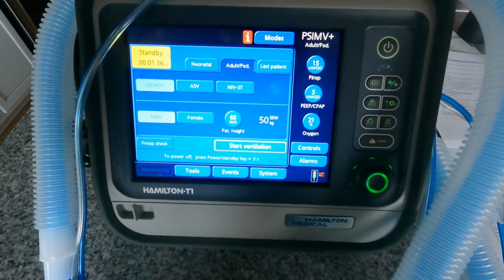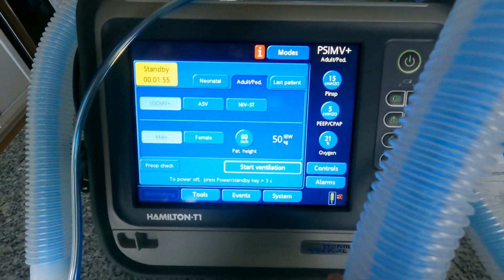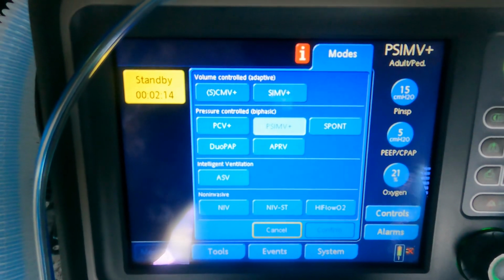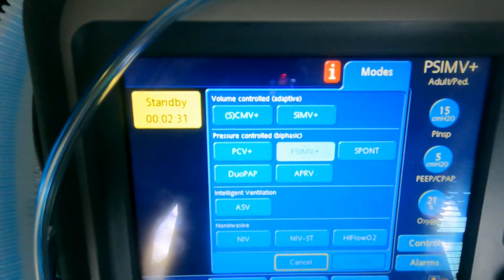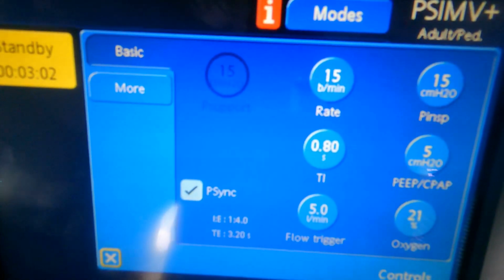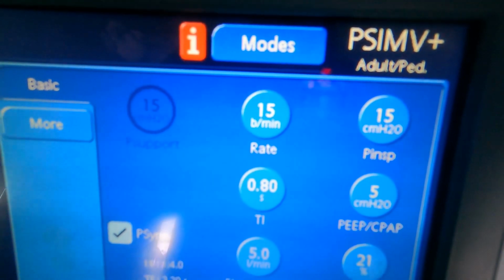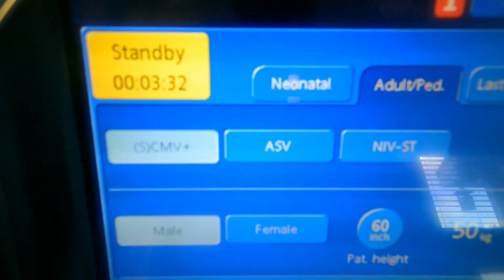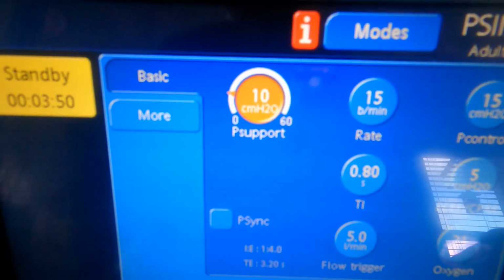Hamilton T1 Pediatric Ventilation skills demo